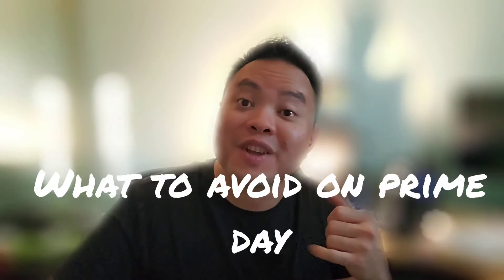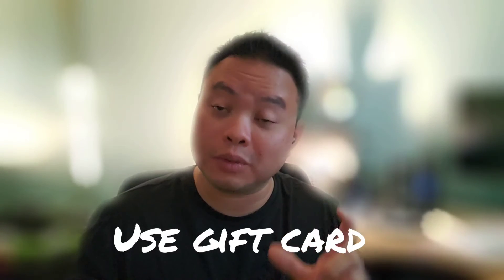Prime Day mistakes, Prime Day don't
What to avoid on Prime Day,
Prime Day No No,
Prime Day mistakes